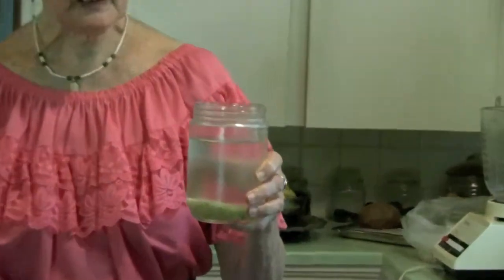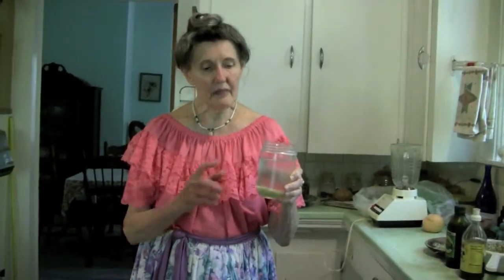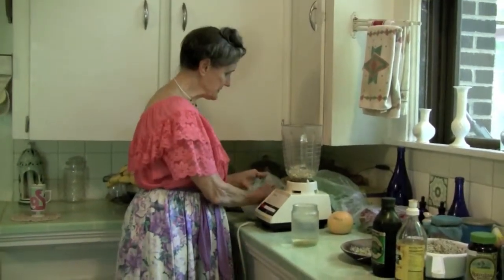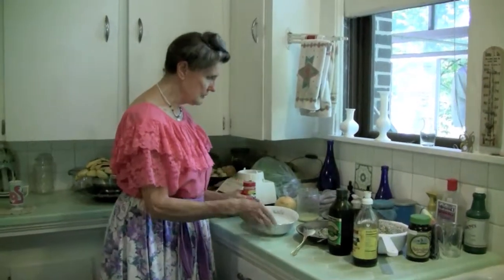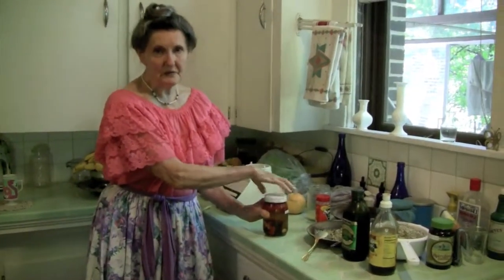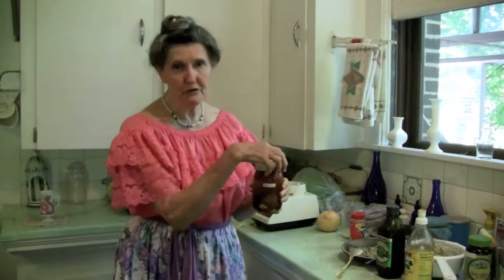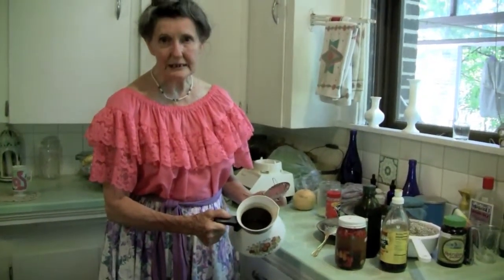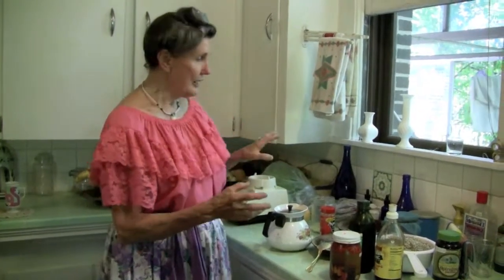Food Preparation Part 1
Kathleen Wildwood speaks about her vegan diet and the energy efficient way to health in this two part series.